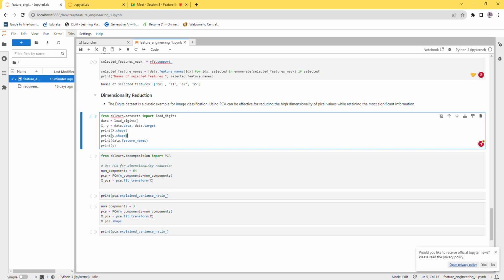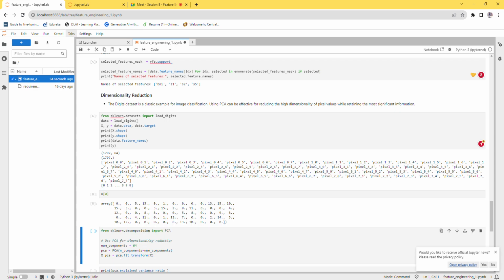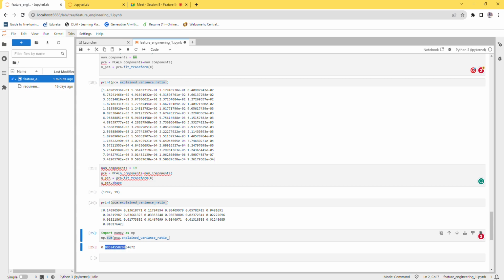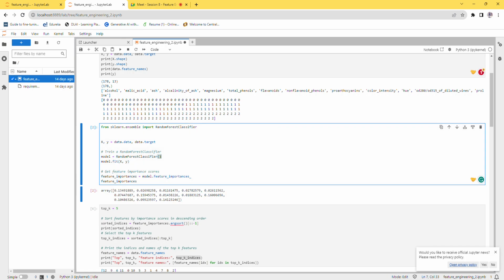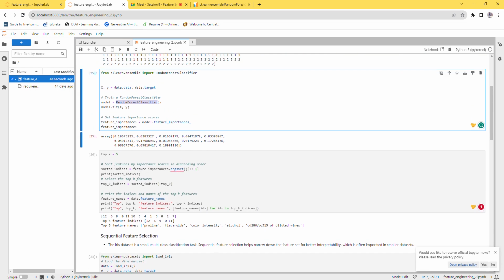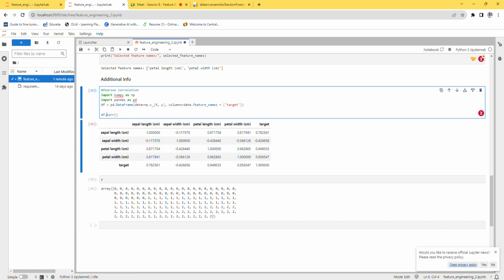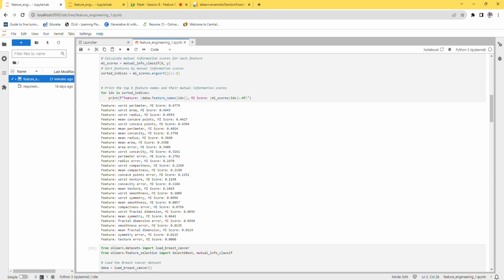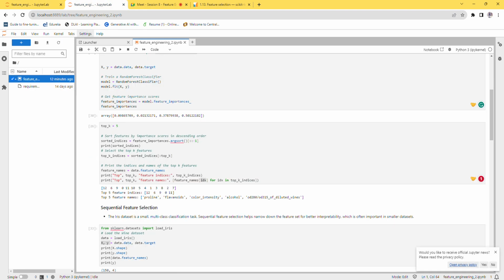Feature Engineering part 2